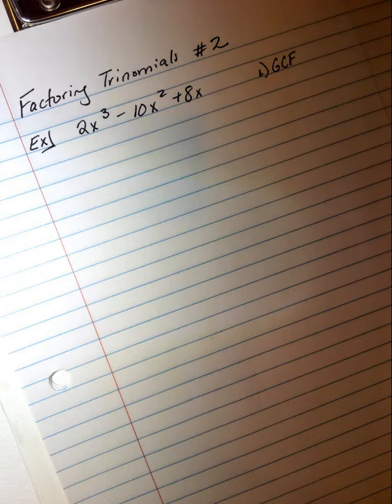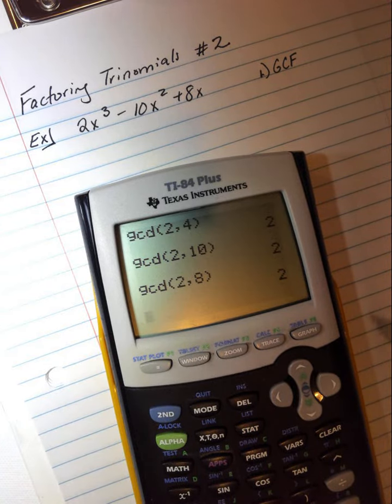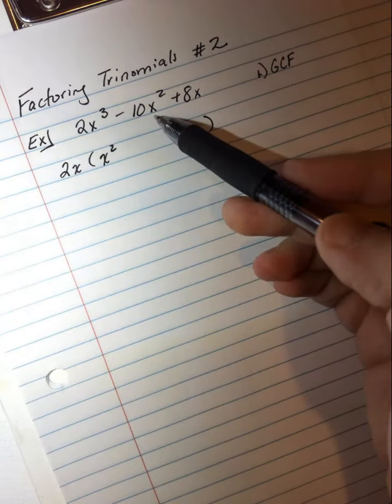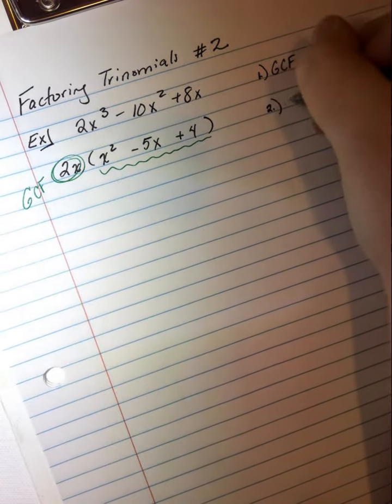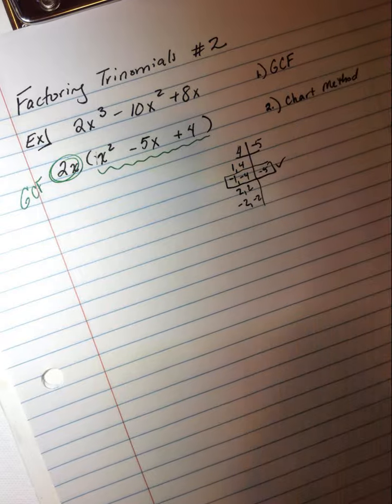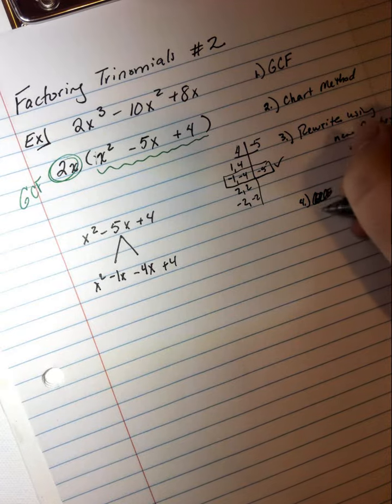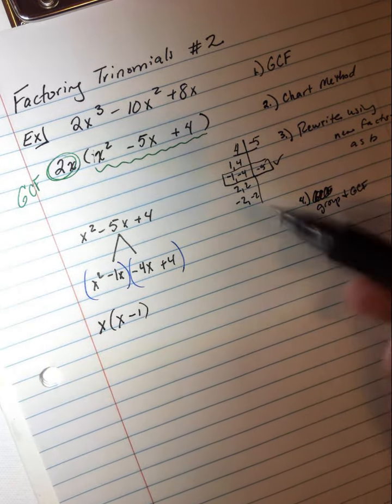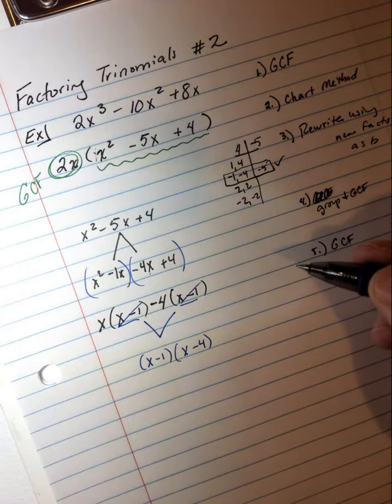Factoring #2 with GCF